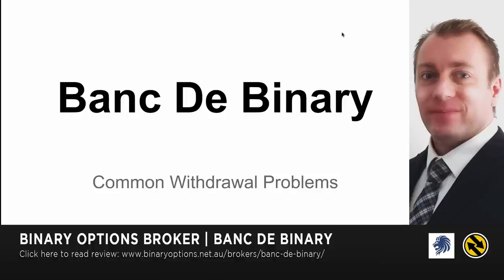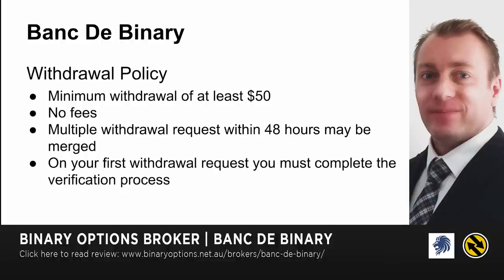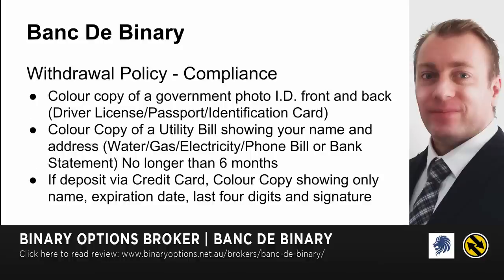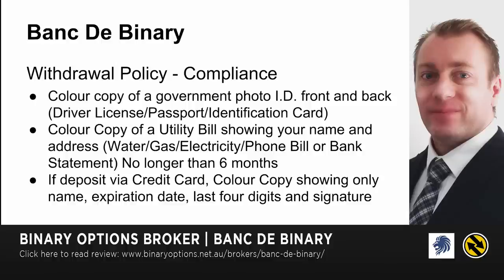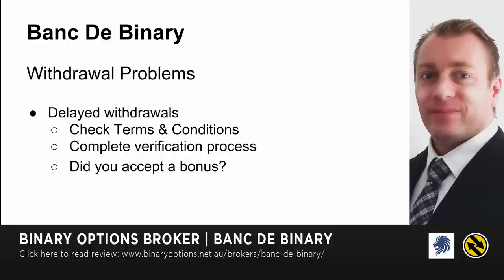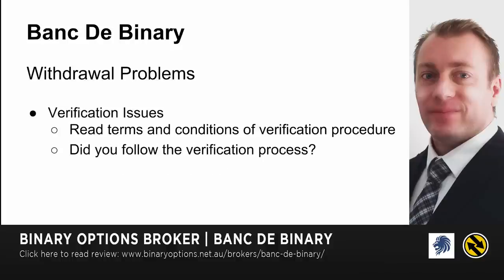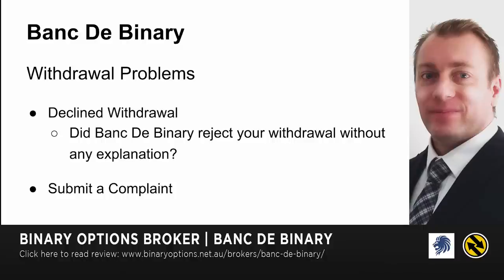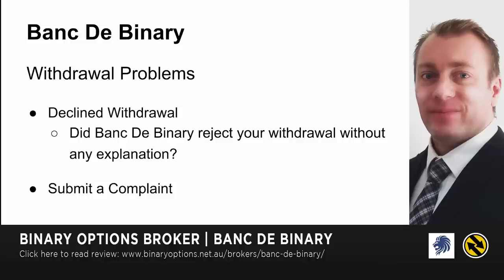Banc De Binary Withdrawal Problems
Withdrawal Policy
•  Minimum withdrawal of at least $50
•  No fees
•  Multiple withdrawal request within 48 hours may be merged
•  On your first withdrawal request you must complete the verification process

Withdrawal Policy - Compliance
•  Colour copy of a government photo I.D. front and back (Driver License/Passport/Identification Card)
•  Colour Copy of a Utility Bill showing your name and address (Water/Gas/Electricity/Phone Bill or Bank Statement) No longer than 6 months
•  If deposit via Credit Card, Colour Copy showing only name, expiration date, last four digits and signature

Withdrawal Problems

•  Delayed withdrawals
- Check Terms & Conditions
- Complete verification process
- Did you accept a bonus?

•  Verification Issues
- Did you follow the verification process?

•  Declined Withdrawal
- Did Banc De Binary reject your withdrawal without any explanation?